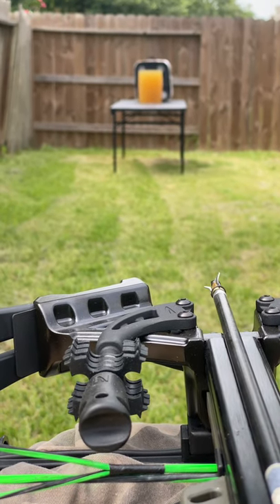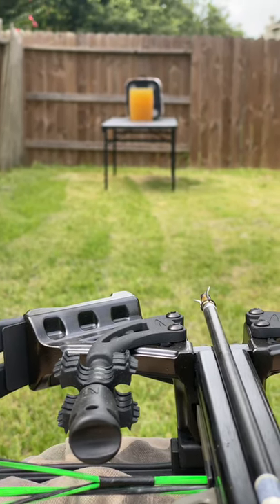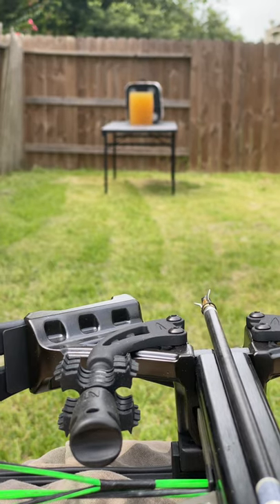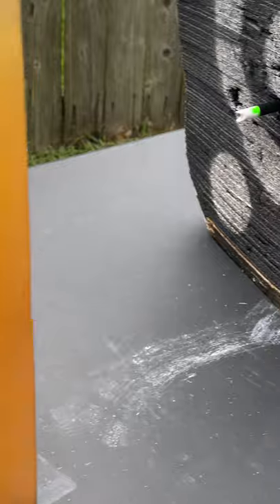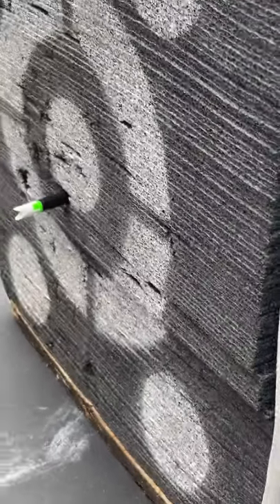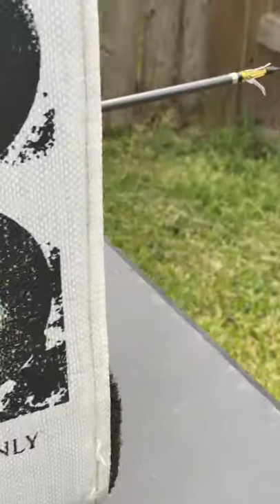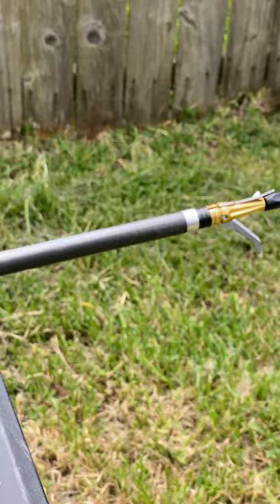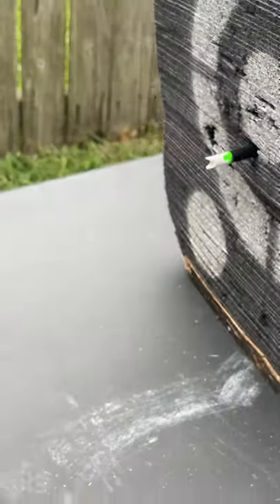Budget crossbow deer hunting? (Killer Instinct 405)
In this video we shoot the Killer Instinct 405 crossbow at our ballistics gel from about 10 yards away. We are using a hunting tip on our bolt. This is a budget crossbow that cost less than $250. Our goal is to show the potential stopping power with a budget (cheap) crossbow as it relates to hunting deer or hogs. Can you hunt deer with a cheap(er) crossbow? We say the answer is YES! And we've done it year after year. Crossbow hunting is fun and easy and it won't break your bank to get started. Be sure to check out our full length crossbow hunting vids too.

Killer Instinct 405 Crossbow

About us:

Junior and Zach are just two country boys that love to hunt and we love to teach others how to be more successful hunters. Here on our page you’ll find pics of our past hunts, some of our toys and some good ole’ family pics. You’ll also find links to our YouTube channel where we’ll do caliber comparisons, provide hunting tips and take you along on some of our hunts too.

Feel free to hit us up anytime we love to help.

Thanks for dropping in – we’ll catch you guys on the range!

This means I will make commission on sales you make through my link.